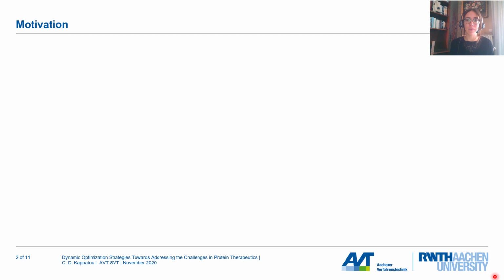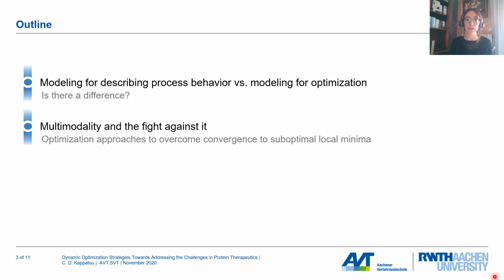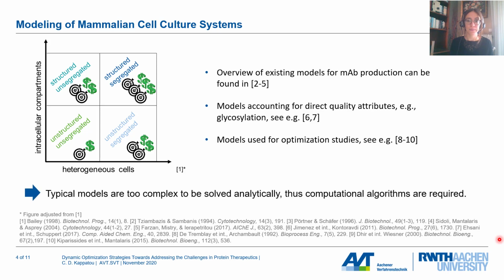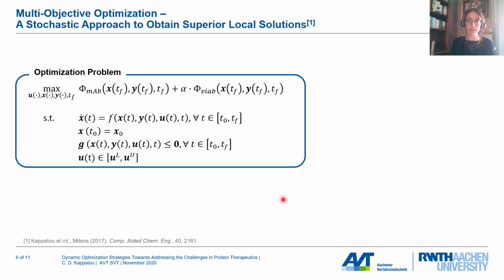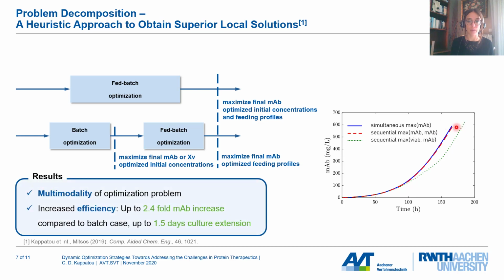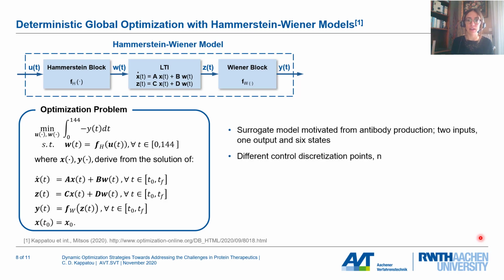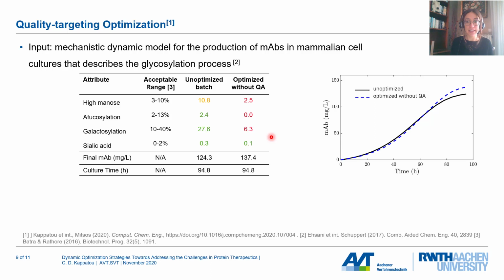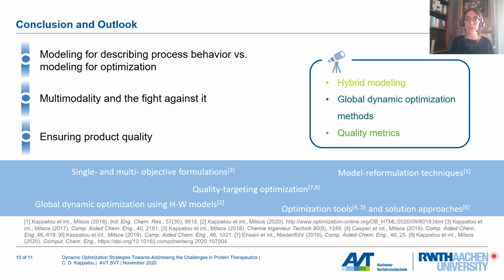Dynamic Optimization Strategies Towards Addressing the Challenges in Protein Therapeutics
An overview of our research efforts to address some of the challenges in monoclonal antibody production using model-based dynamic optimization strategies.

This work has been developed at the RWTH Aachen University at the Chair of Process Systems Engineering and presented to the 2020 Virtual AIChE Annual Meeting. It was funded by the European Union’s Horizon 2020 research and innovation programme under the Marie Sklodowska-Curie grant agreement no.675251.